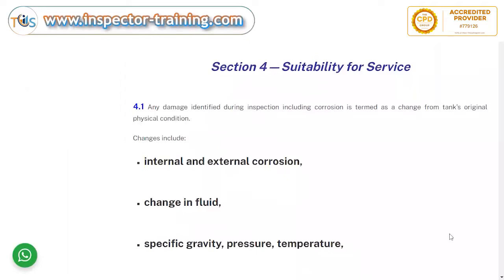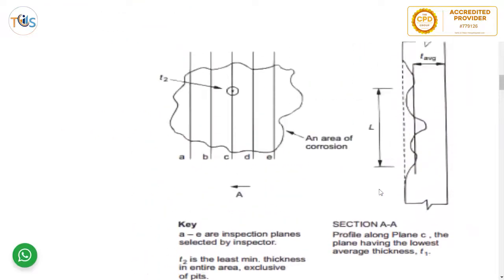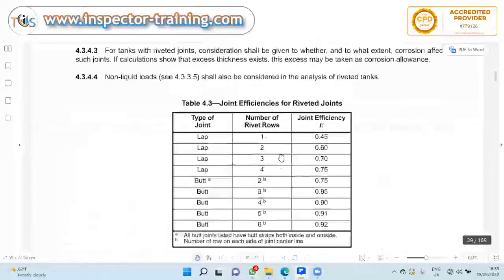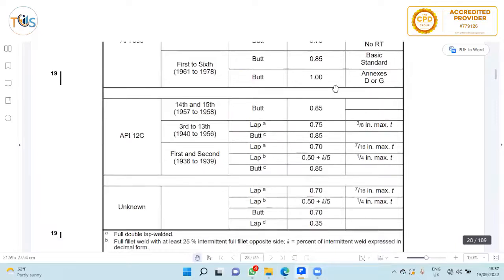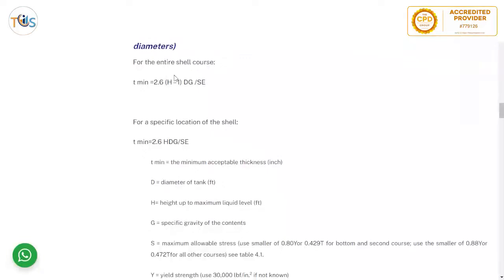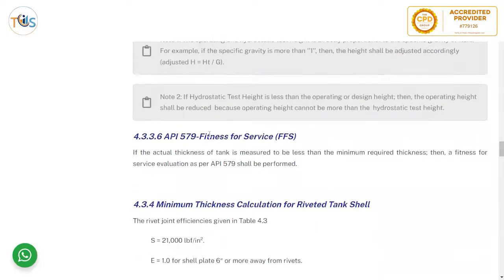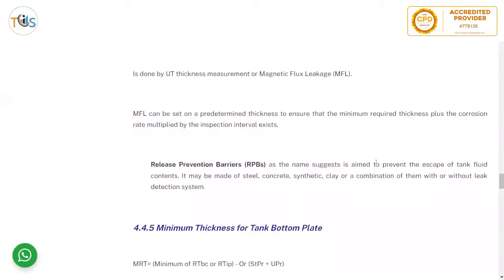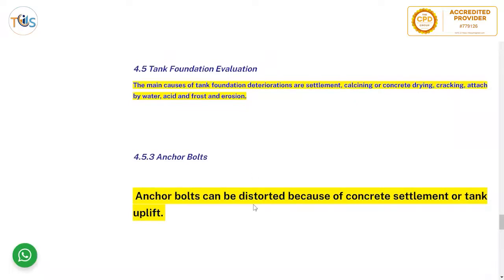API 653 Tank Inspection Standard; Chapter 4